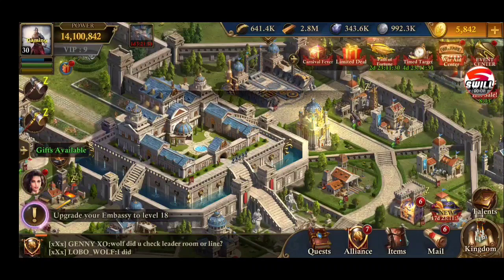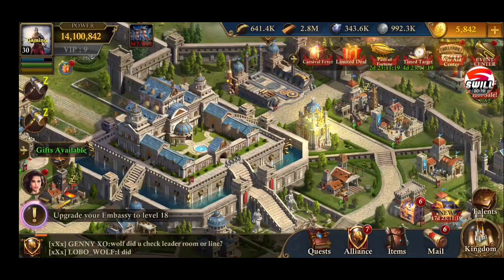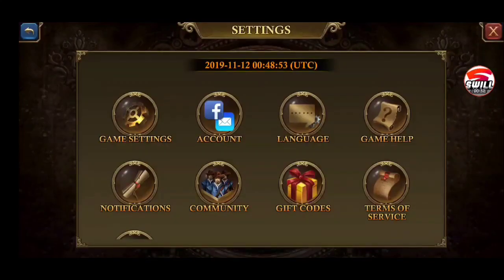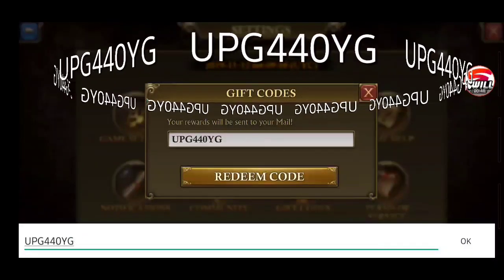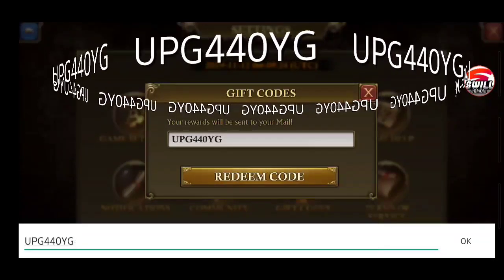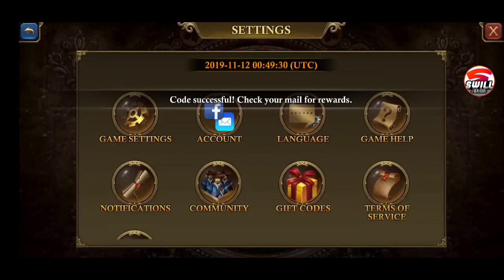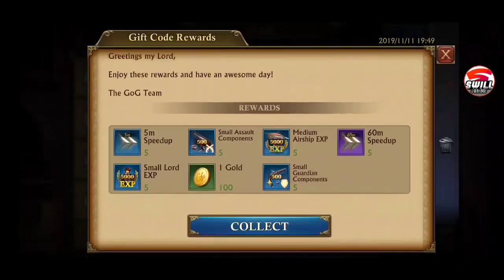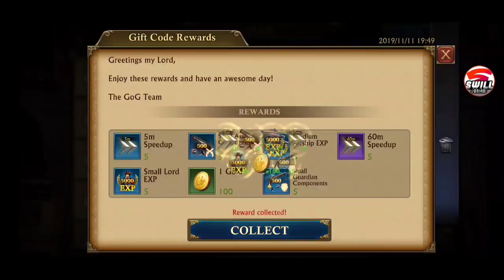Guns of Glory | Latest Gift Code